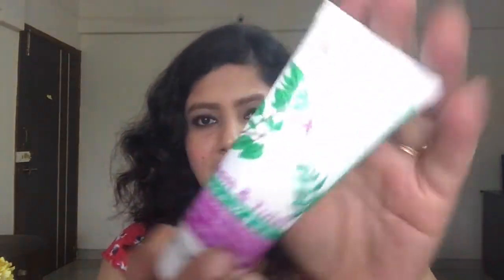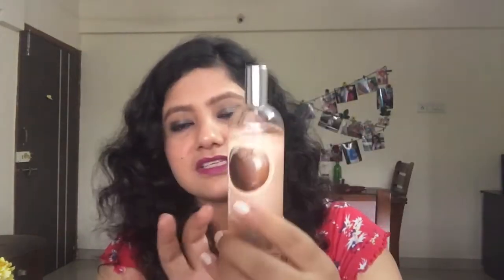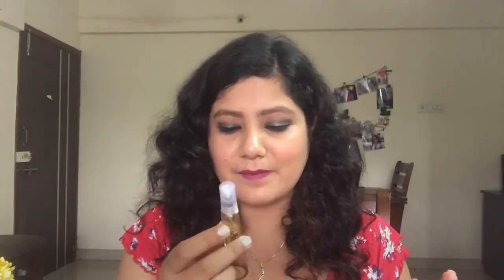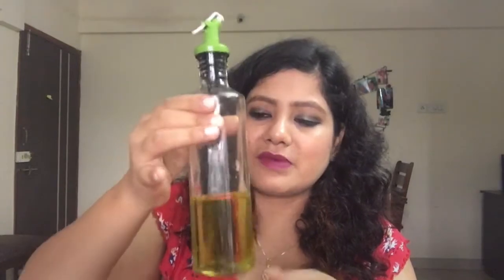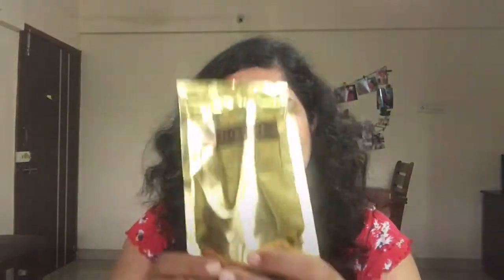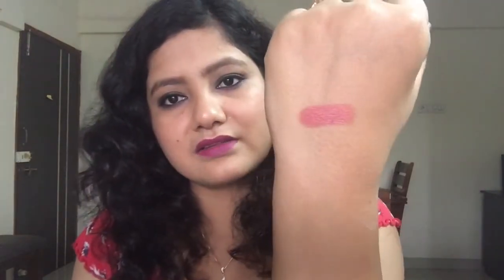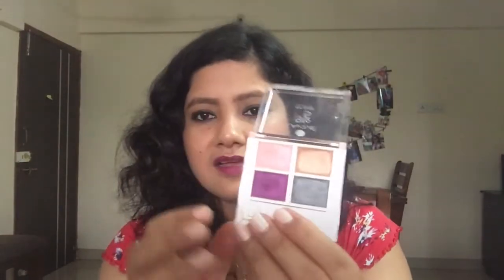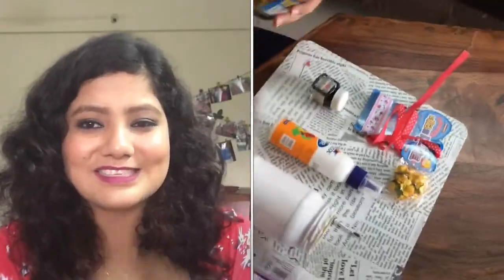Monthly Favourites- June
Love
Saps